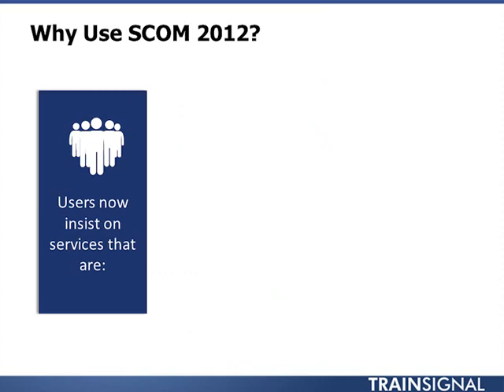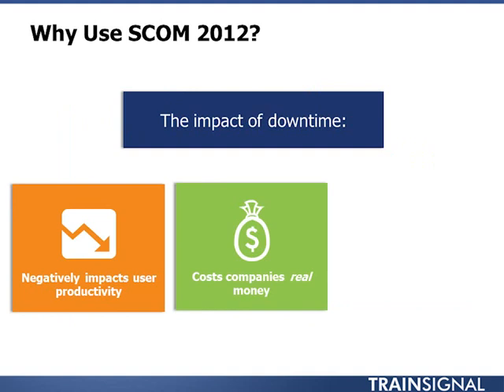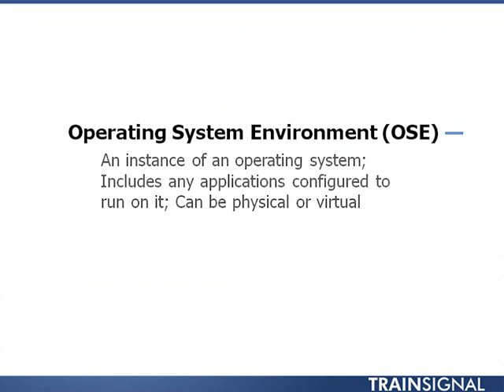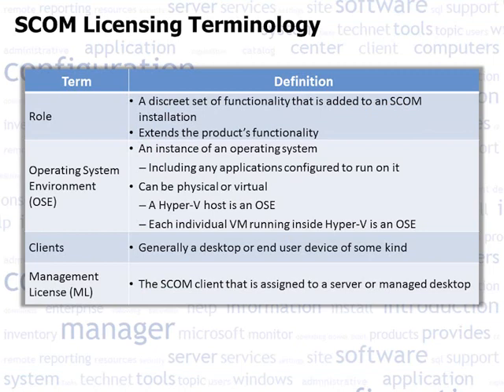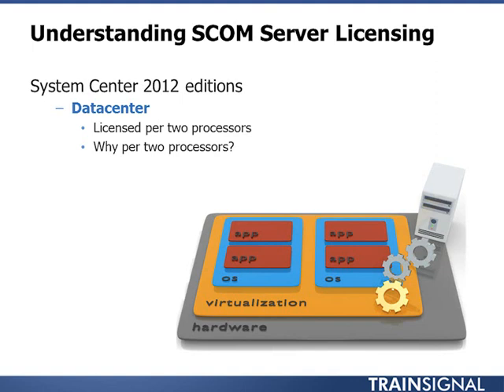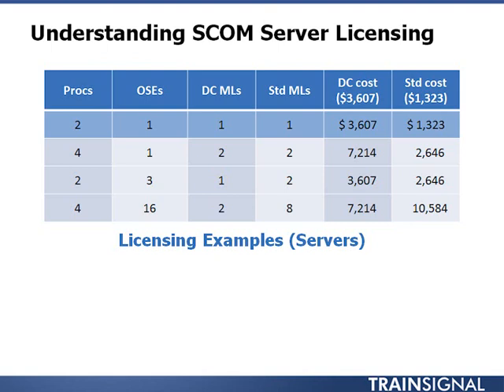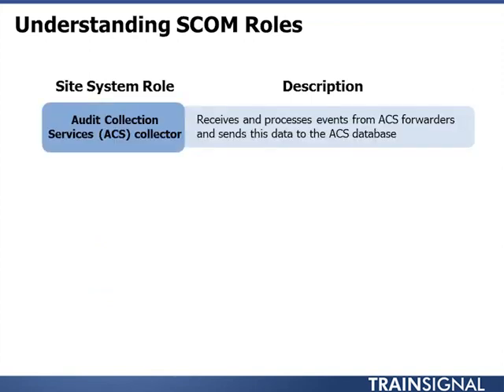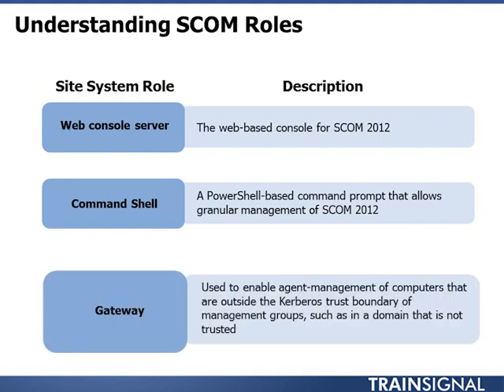Lesson 02 SCOM 2012 Fundamentals